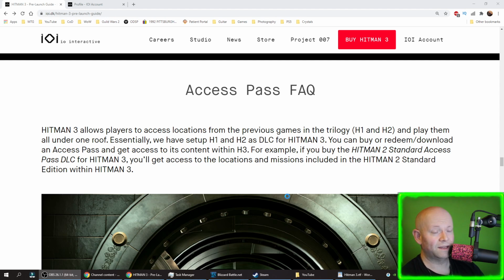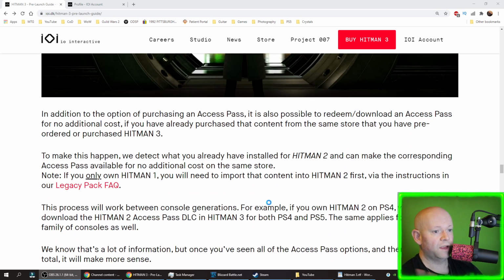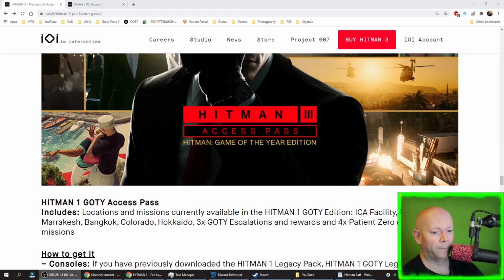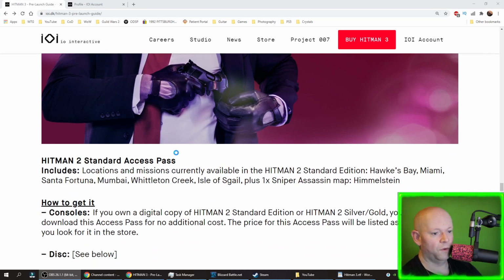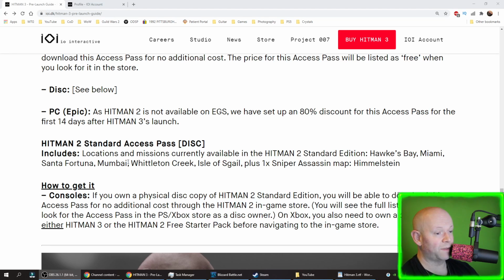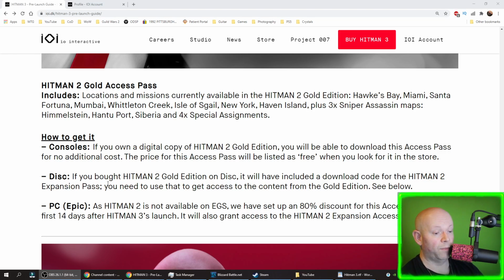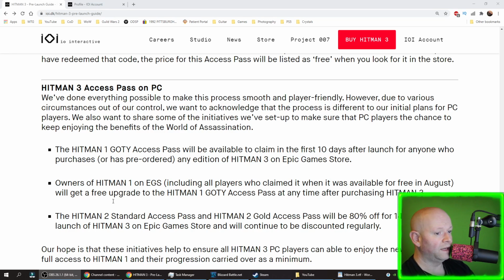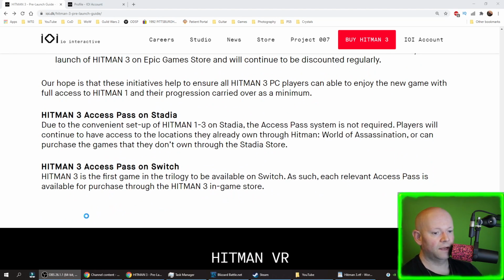Hitman 3 💠 About The Access Pass (Level Import)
Yes, this is a long video. The main point is that the access pass is what allows you to import levels from Hitman 1 & 2 into Hitman 3. It's done from within the Hitman 3 store in game, and it detects what you had for Hitman 2 without having to have it installed. I will be doing a full walkthrough on launch day.